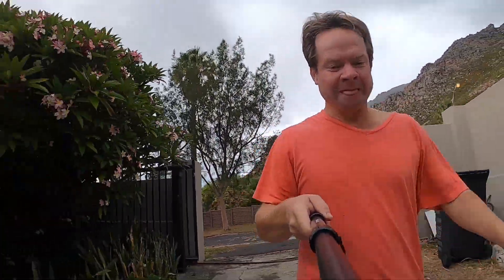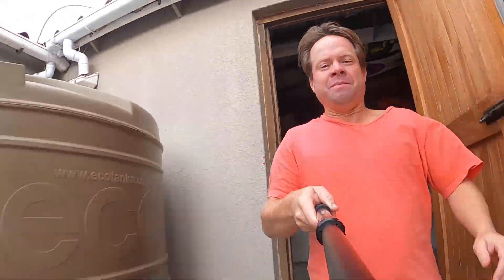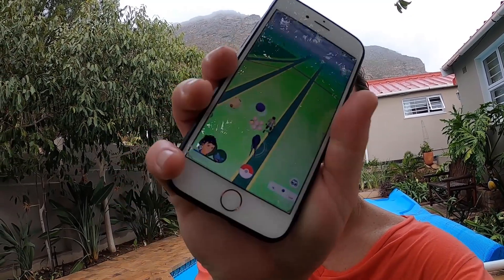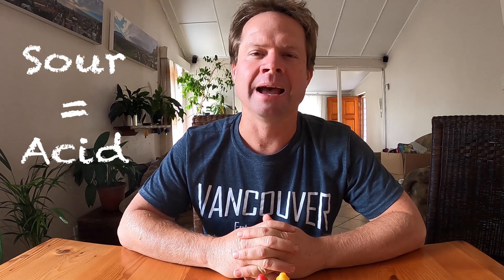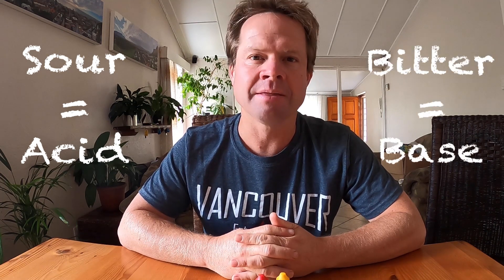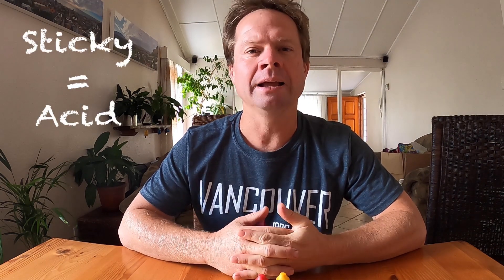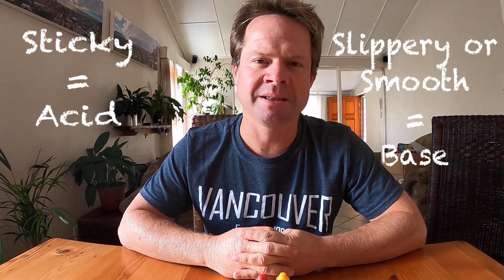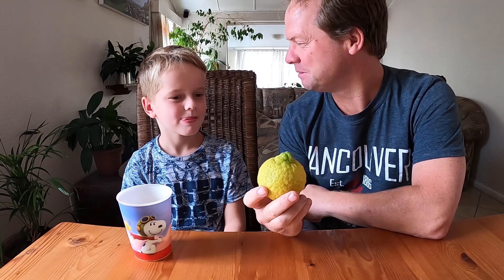Acids and Bases - The Touch and Taste Test (Activity 1)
In this lesson we test for household acids and bases using the Taste and Touch test